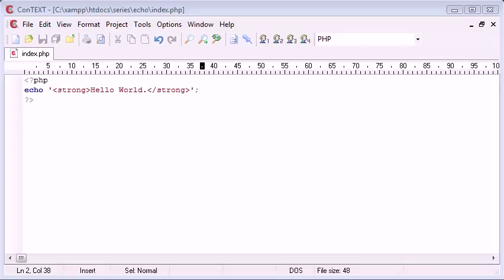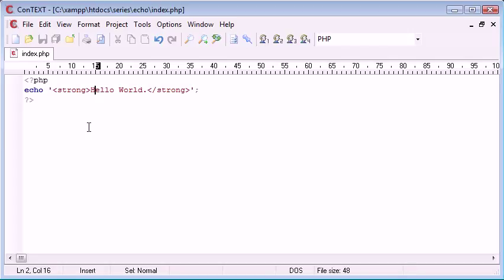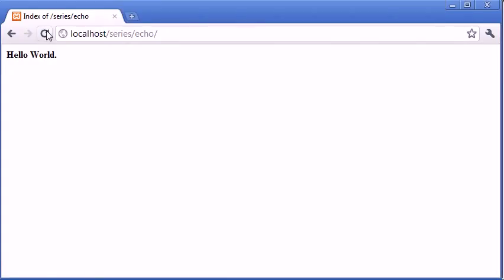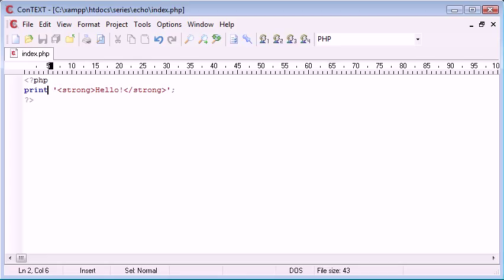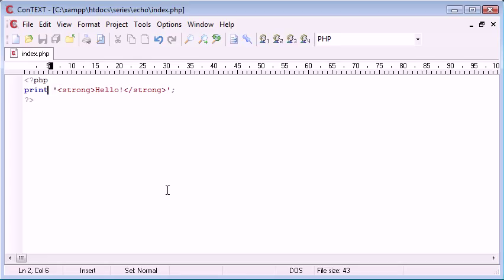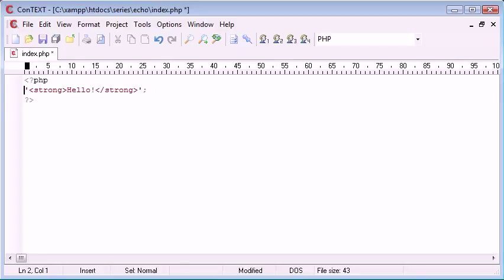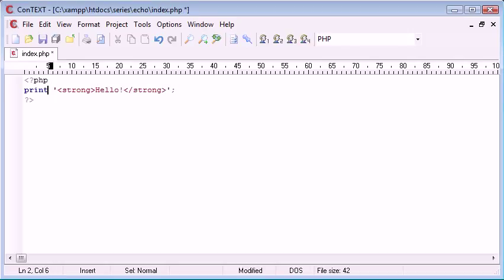Beginner PHP Tutorial 10 print